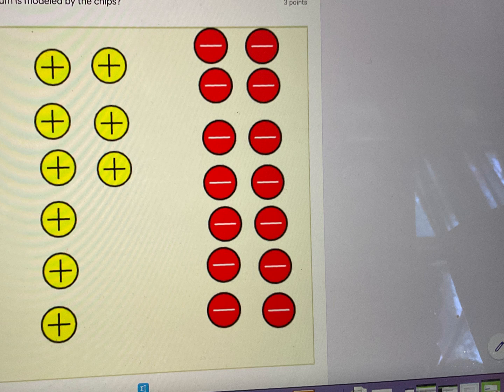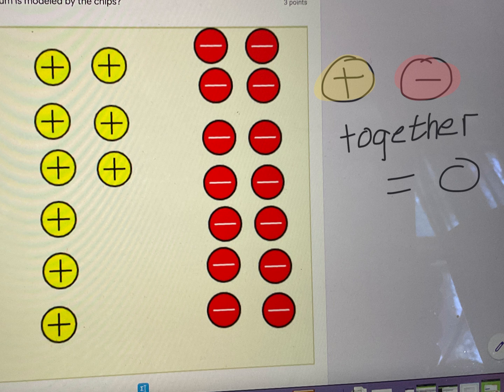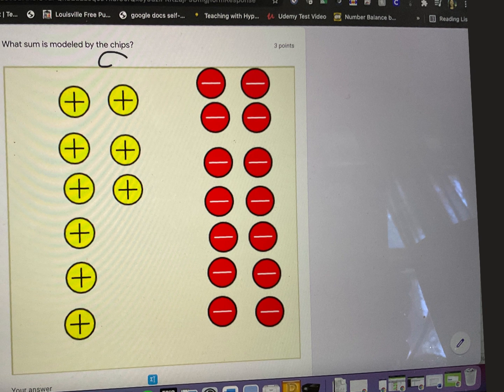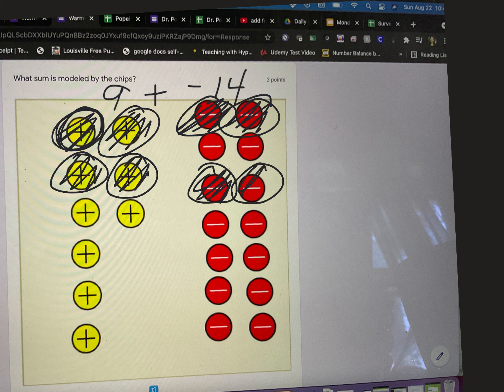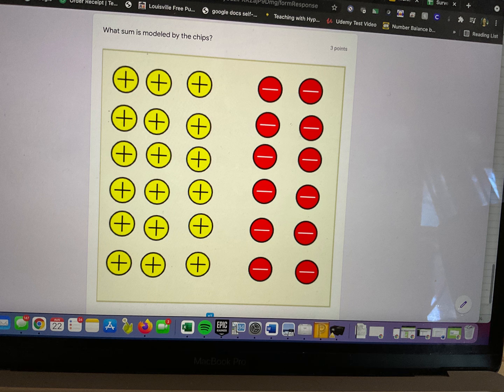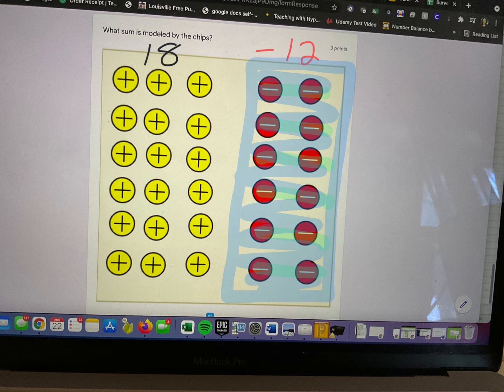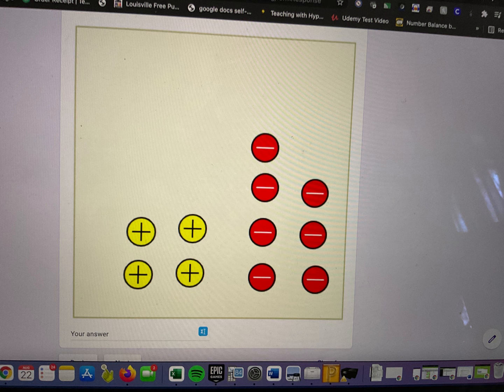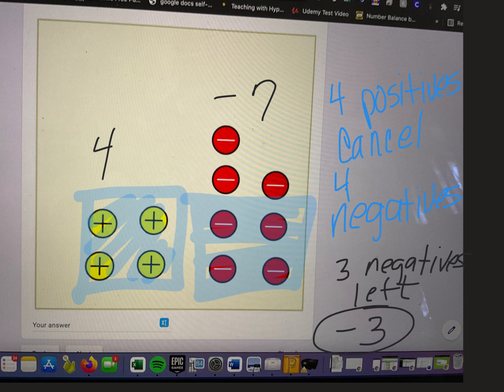add integers with chips .mp4